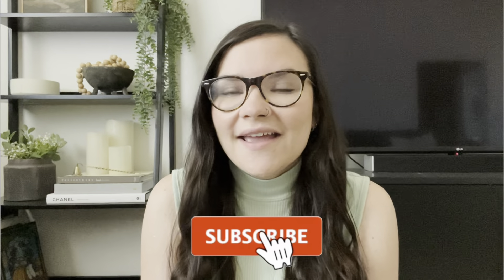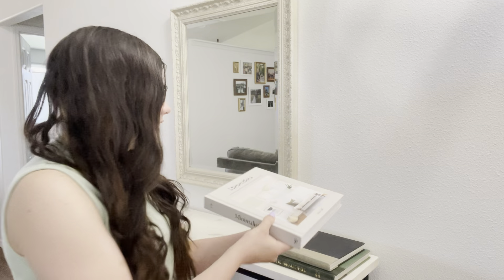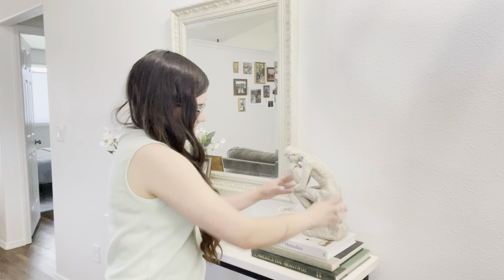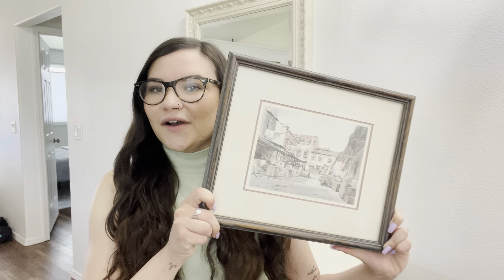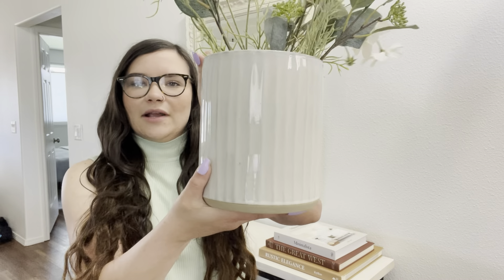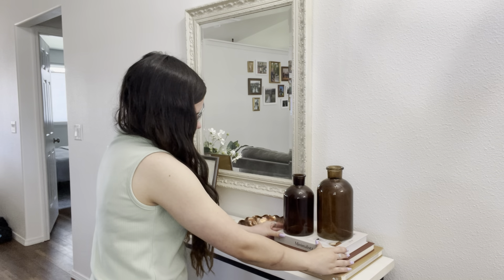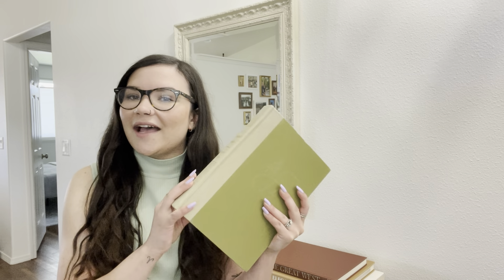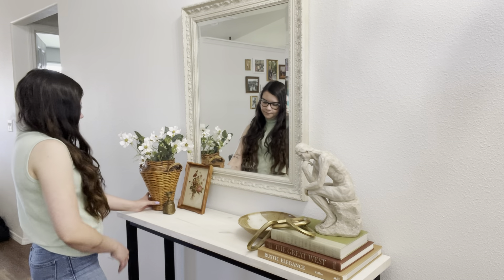Thrifted vs Styled! Entryway Table Ideas!